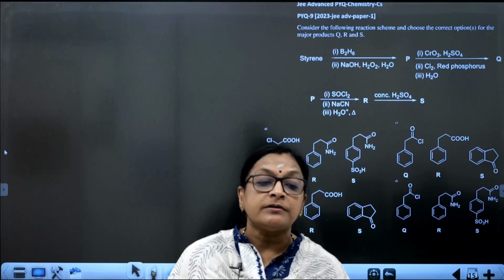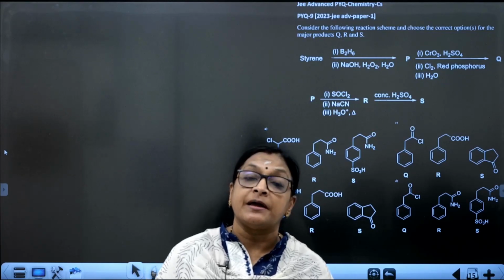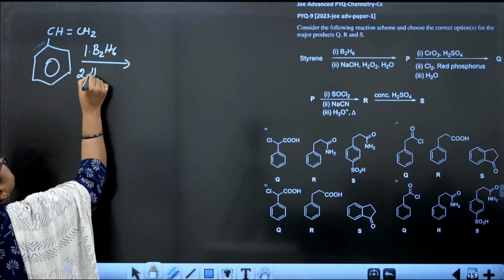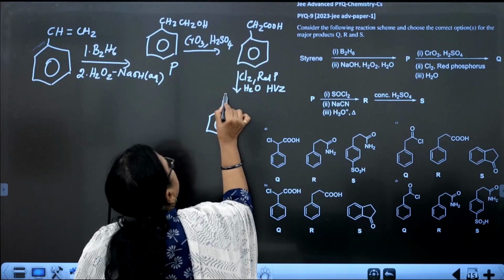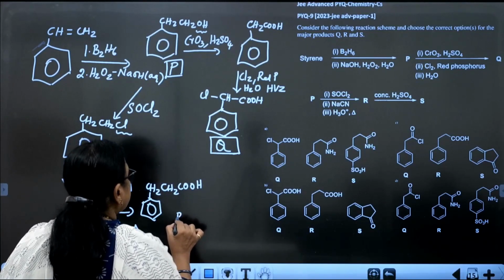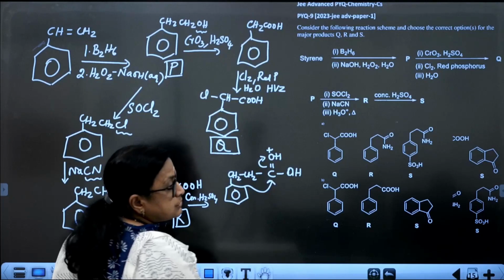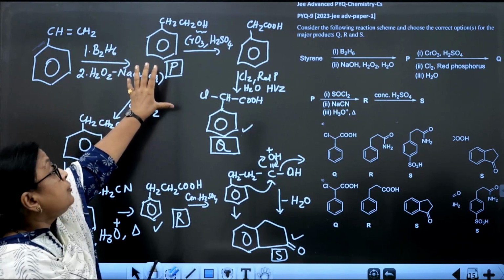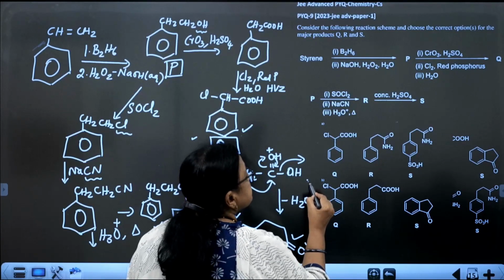BLAST FROM THE PAST - JEE ADVANCED PYQ EP 50